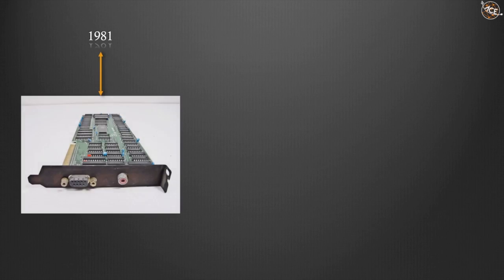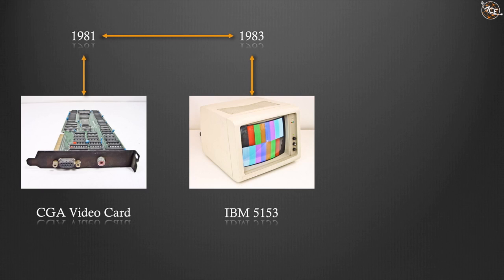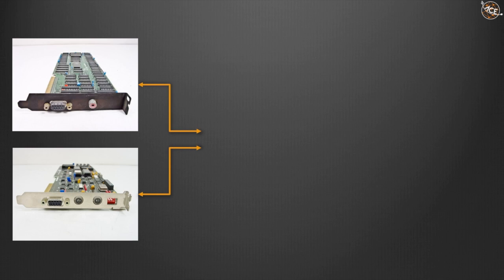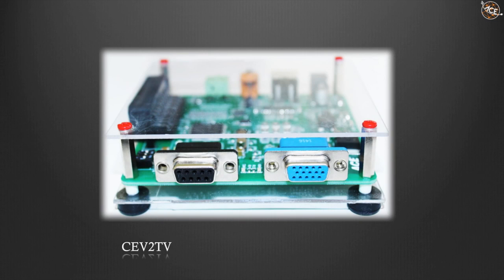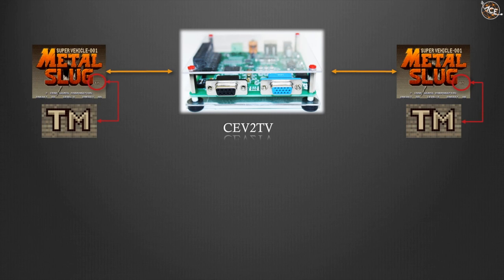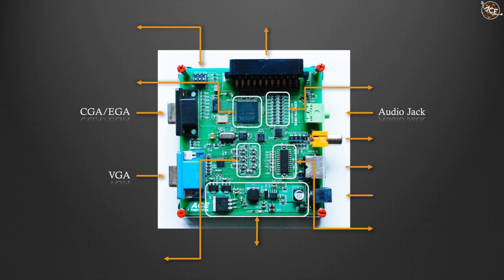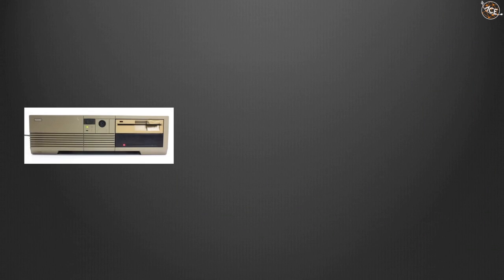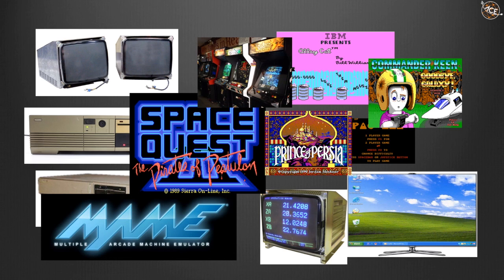CEV2TV Video Converter. KickStarter Presentation Video.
CEV2TV Video Converter CGA, EGA, VGA to TV. KickStarter Presentation Video.
In this video I tell the story of the video formats Color Graphics Adapter (CGA) and Enhanced Graphics Adapter (EGA) to explain the unique features of the CEV2TV Video Converter.